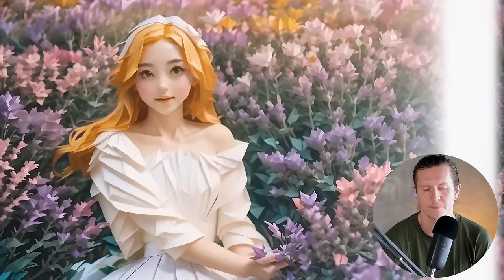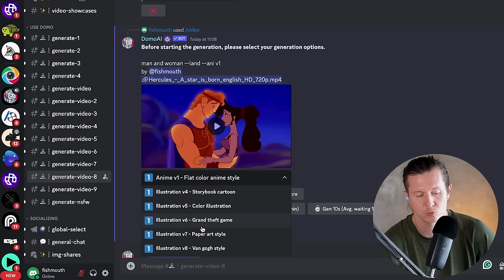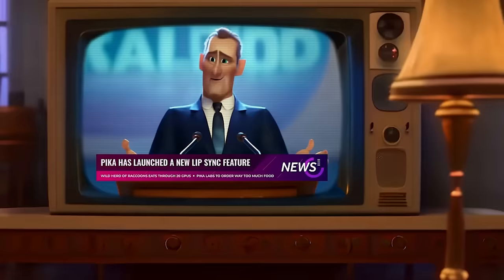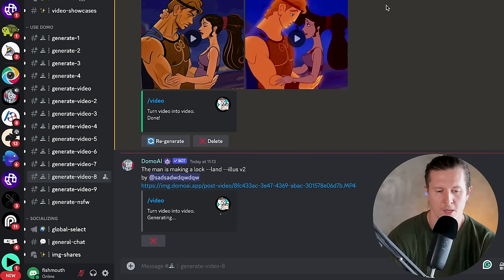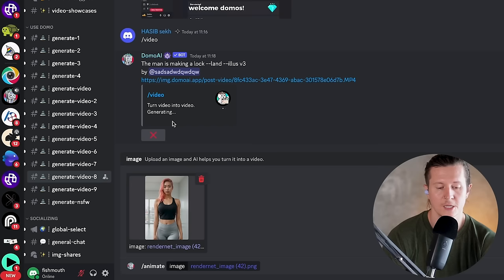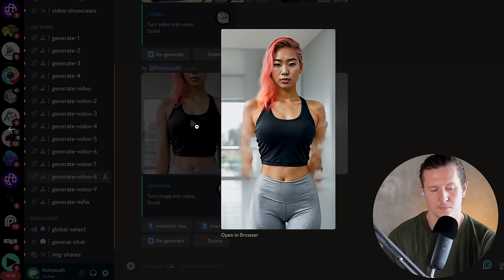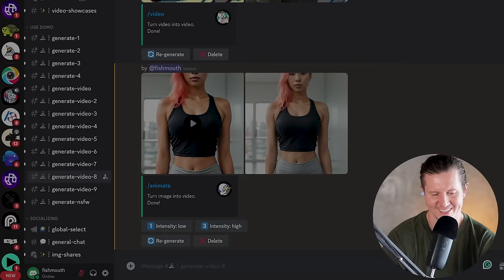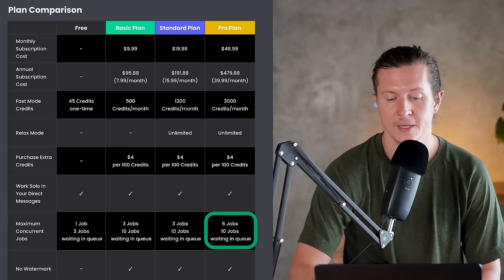Instantly Create 3D Pixar Videos (Complete DOMO Guide)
This is a full tutorial for DOMO AI. The best video2video ai tool.